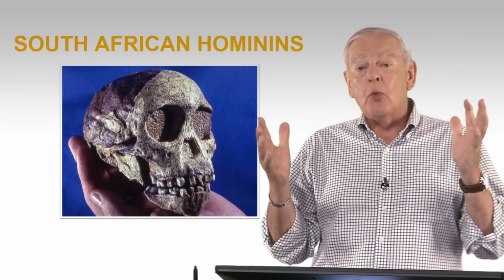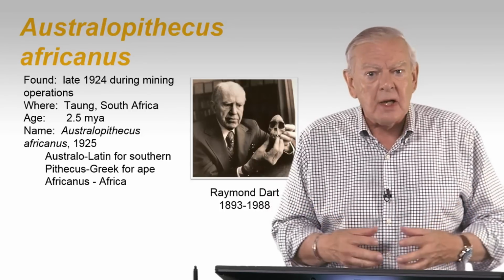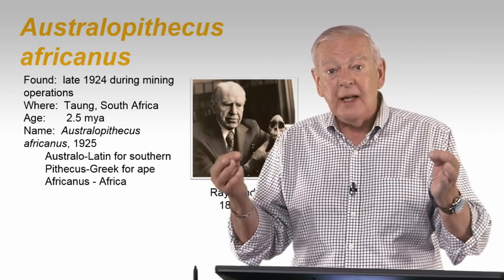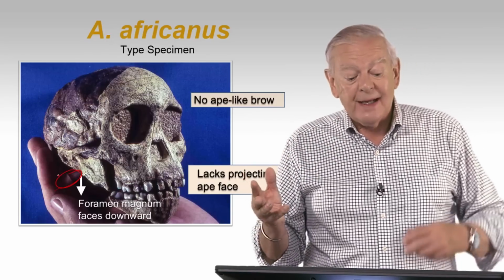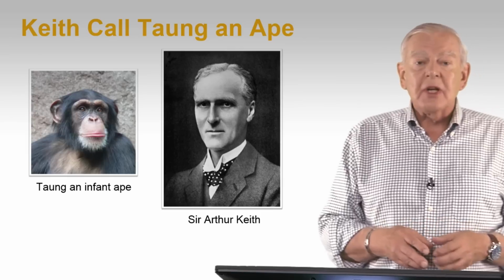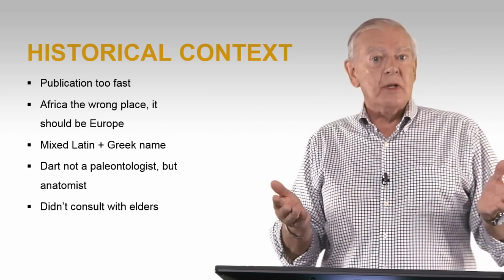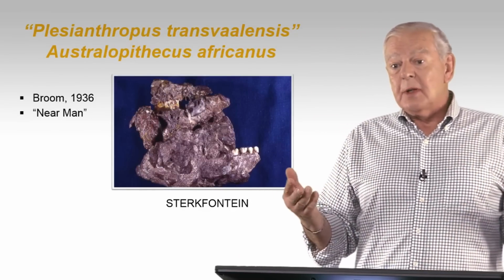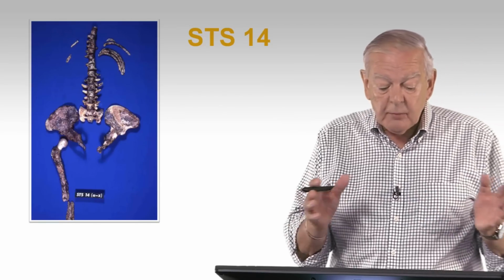ASUASM24T315-V004200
ASM246x-Week04-Lecture03B_Johanson.mp4